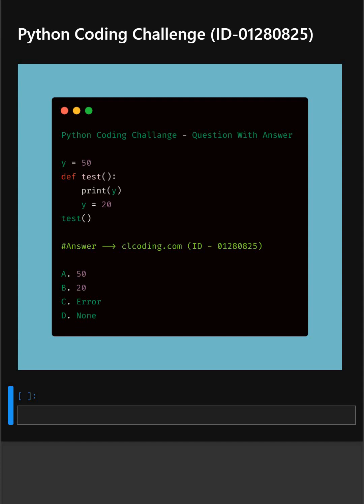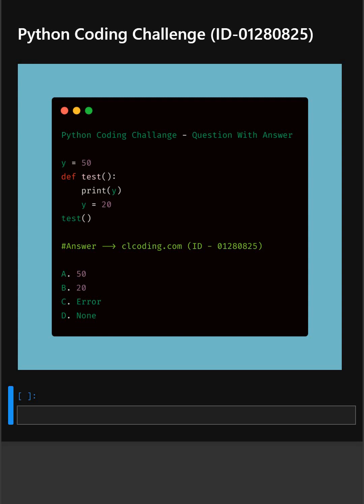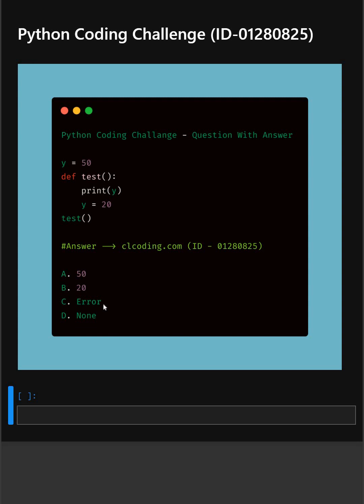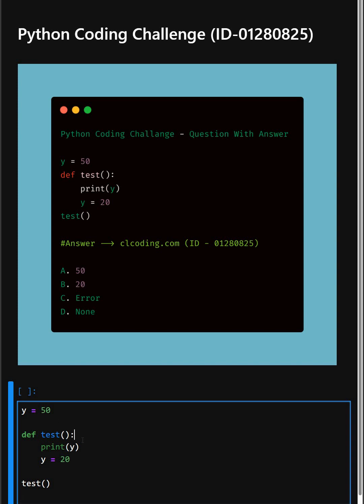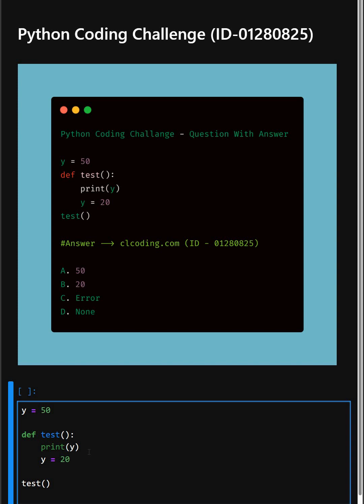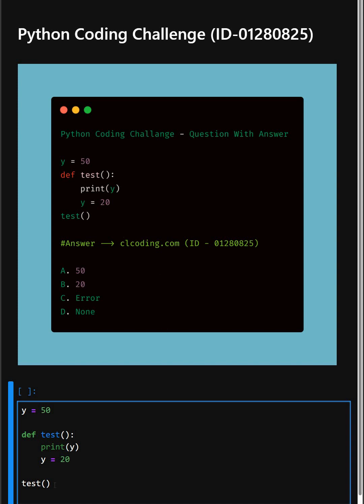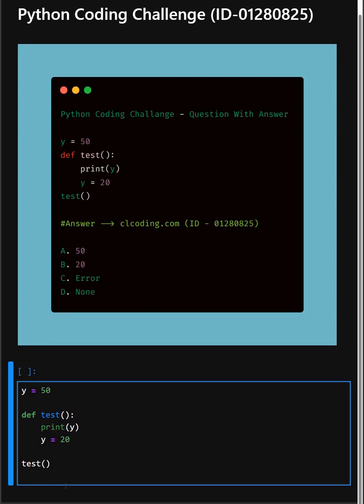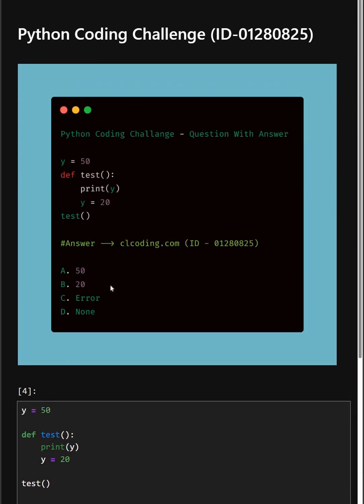Python Coding Challenge ID 01280825